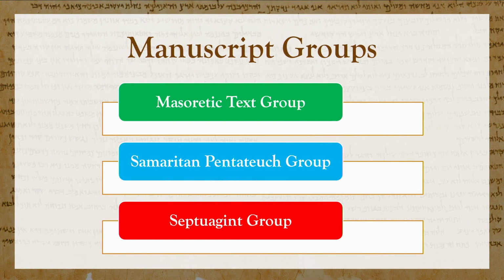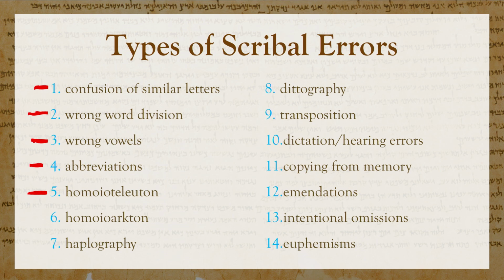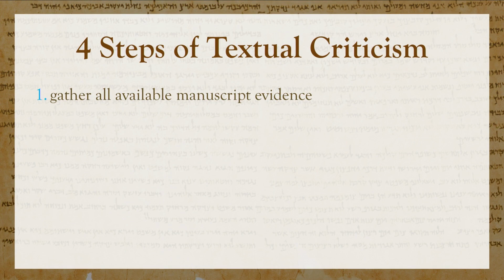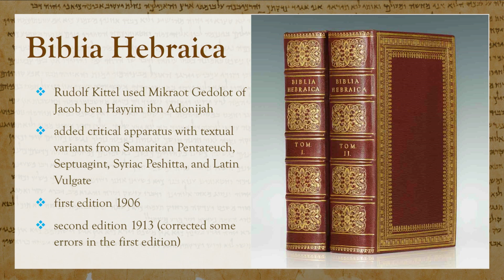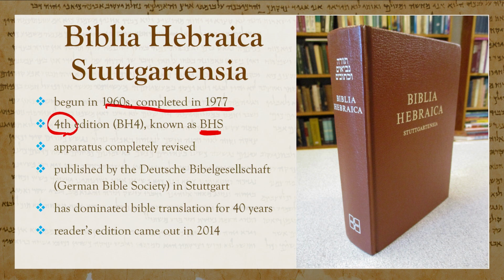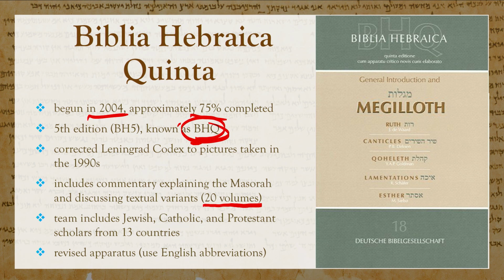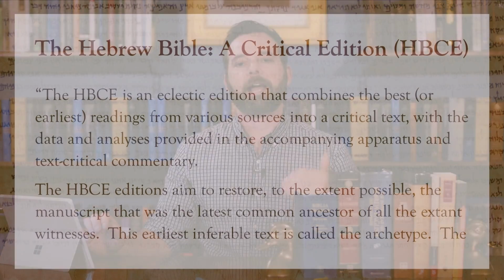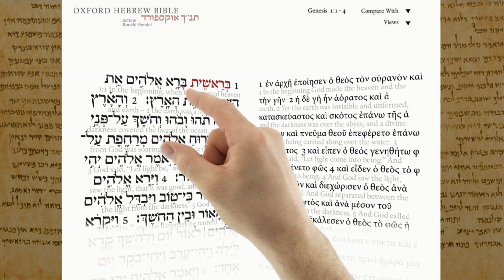4 Determining the Best Hebrew Reading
by Sean Finnegan

For our Hebrew Bibles we have three main groups of manuscripts to compare: the Masoretic Text group, the Samaritan Pentateuch group, and the Septuagint group.  Each of these groups contain many manuscripts with the Masoretic Text group containing the most.  In this episode of How We Got the Bible, we're going to look at the history of how textual scholars have and continue to pour over all of this information and determine the best reading when they encounter differences in the texts.

Crafted stories. Lasting impact.